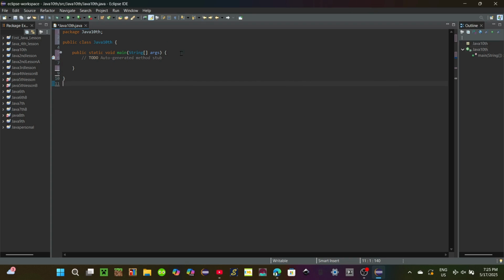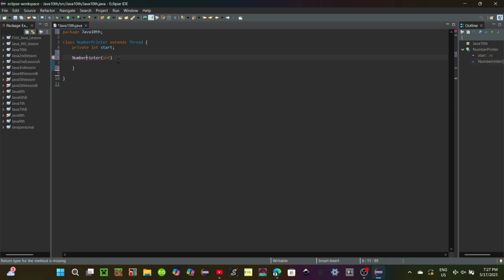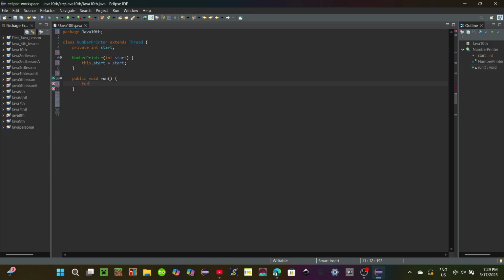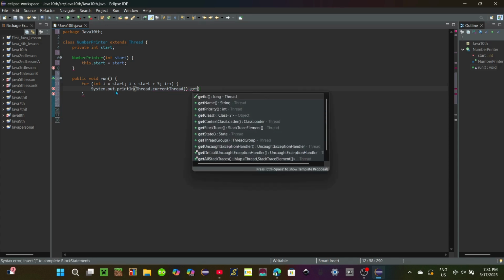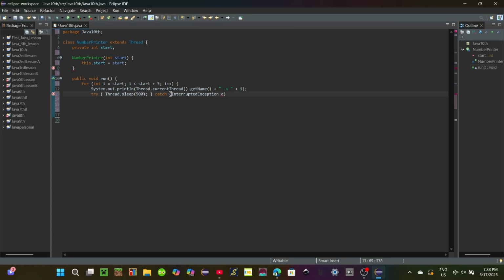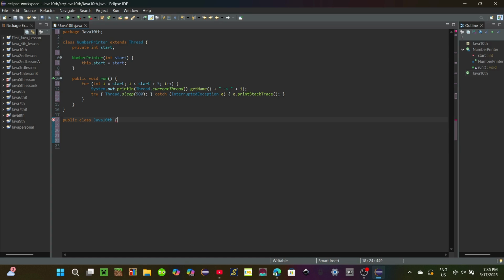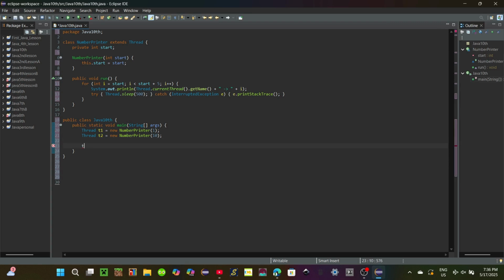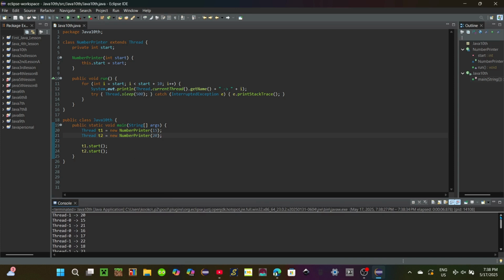Coding using Java with Kourosh. lesson 11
🌟 Java Programming - Lesson 11: Introduction to Threads in Java 🌟

Welcome to Lesson 11 of our Java programming series! 🚀 In this lesson, we dive into the world of multithreading in Java — an essential concept for building fast, responsive, and efficient applications.

What You’ll Learn in This Video:
✅ What are threads and why they matter
✅ How Java handles multitasking using threads
✅ Creating threads using the Thread class and Runnable interface
✅ Starting and managing threads

By the end of this lesson, you’ll have a clear understanding of how to create and control multiple threads in Java — a key step toward building concurrent applications. ⚙️💻